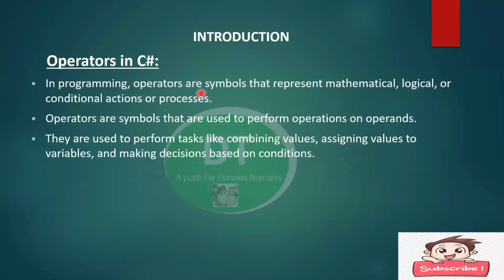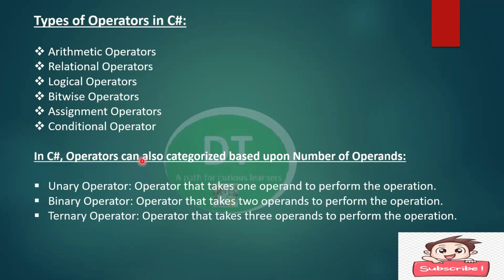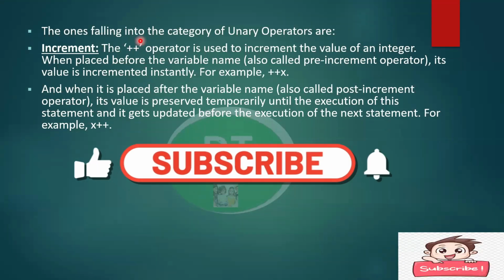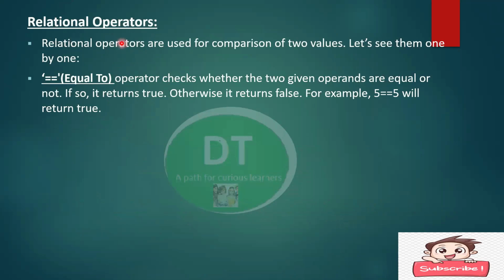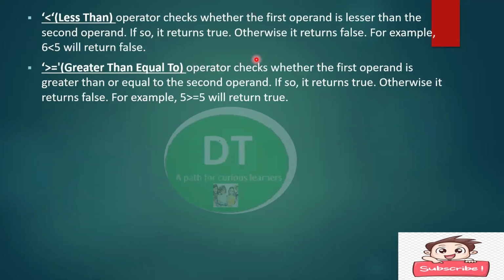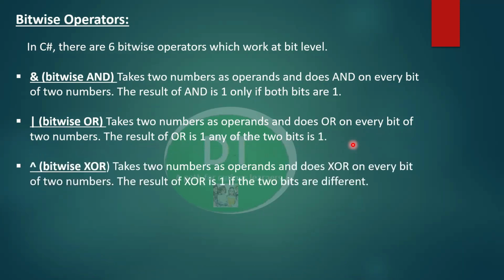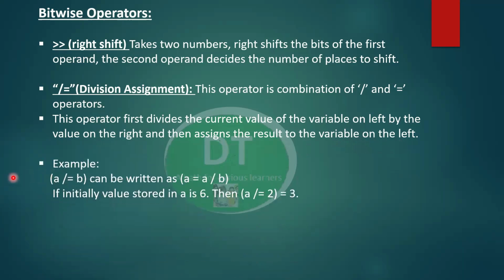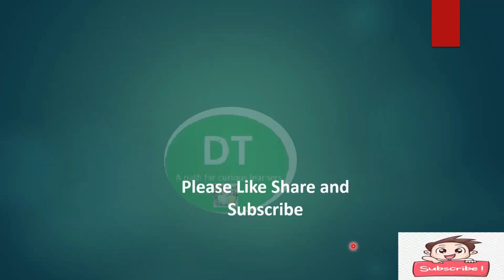Operators In C#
Primary Description:
In this video I have explained C# Operators and its types in a very simple way.
I have explained this with example.